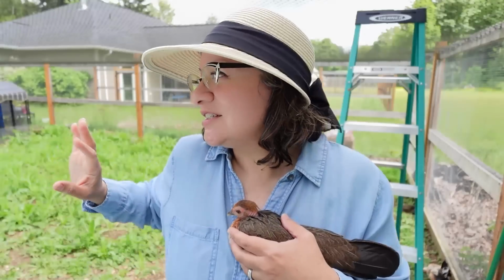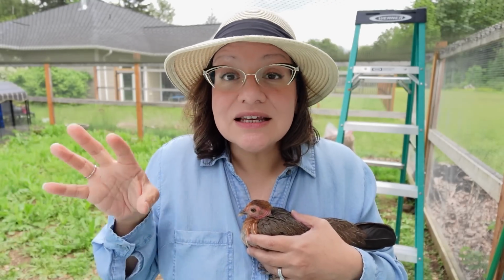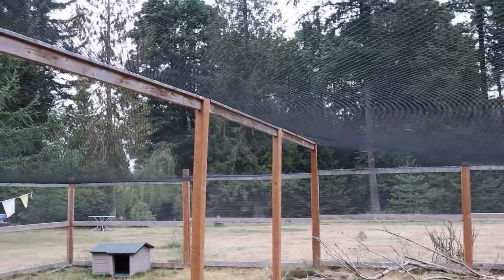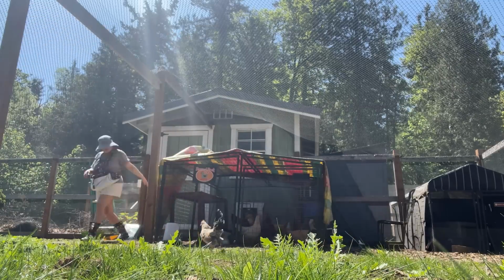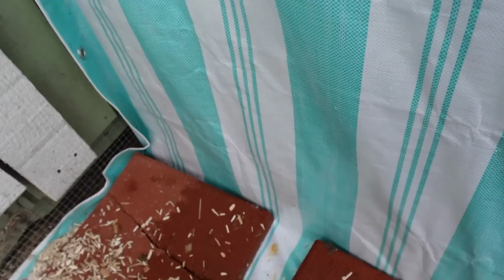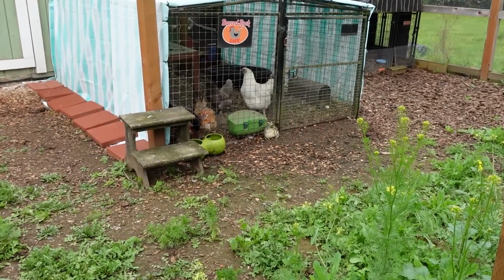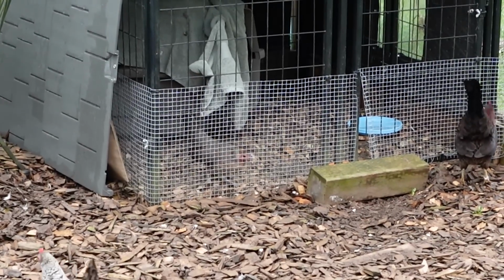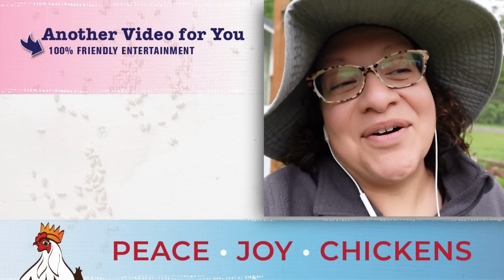The BEST Thing I Ever Did for my Flock’s Health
Henlo! I am The President of Chickenlandia and I want to welcome you to Chickenlandia, a magical place where my pet chickens (and a few ducks) live an awesome life. Hope you love it!

The Down-to-Earth Guide to Natural Practices for Healthier Birds and a Happier World"

Need more? Take my course Backyard Chickens 101 - A Chicken Course for EVERYONE

Listen to my podcast Bawk Tawk on all major podcast apps

Did you see my green Omlet coop?

Learn all the ways to preserve eggs so you can eat them all winter by clicking here: Homesteading Family's Preserving Eggs Class.

Welcome to Chickenlandia™
2950 Newmarket Street, Ste 101, PBM 125